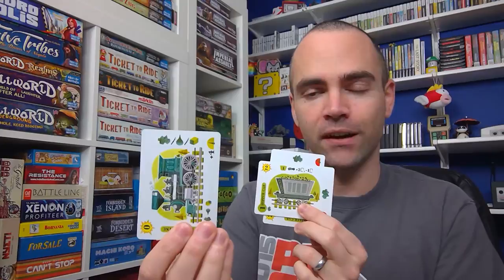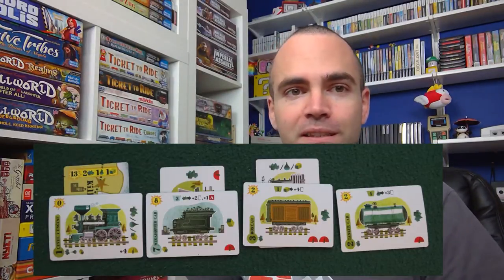Why I Kept It - Episode 44: Isle of Trains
Game: Isle of Trains (2014)
Publisher: Dice Hate Me Games